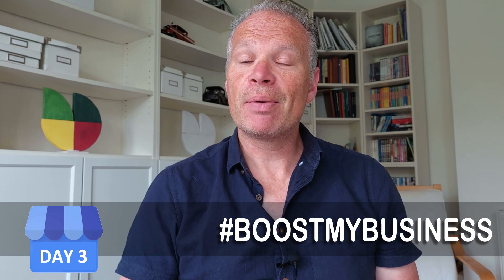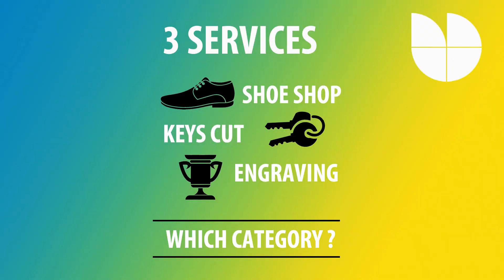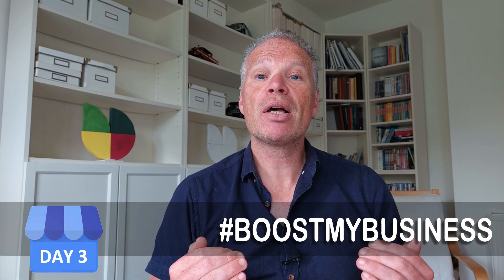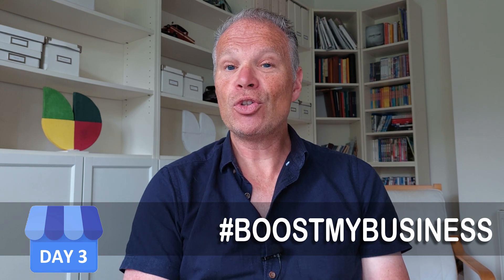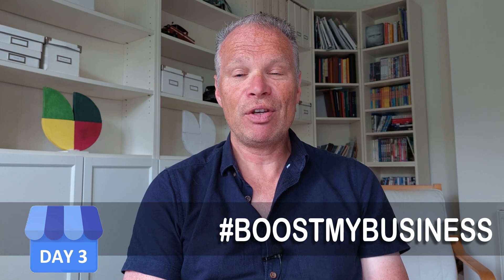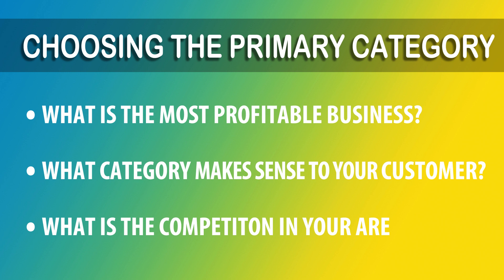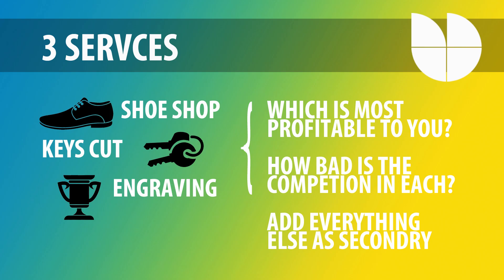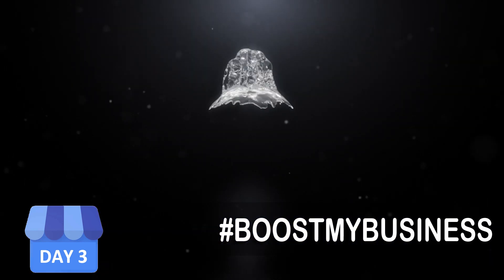Why YOUR Google My Business CATEGORIES Aren't Right - HERE's WHY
Google My Business Categories Aren't Always Right. Especially if you haven't check for some time. It's an ever-changing optimization that you may have not realized.  For Google My Business Photos. As Google focuses on more defined and niche businesses, you may be missing out on an area of business that could easily rank and bring in profitable business for you.

So today I tackle several dilemmas most business owners face.

Did you know GMB has and adds new categories all the time? Most business managers have never considered how the category is a major factor in where they rank

//TIMESTAMPS
0:00 Introduction to the importance of Categories
1:10 Example of category confusion
2:00 Should you use 7 categories in GMB?
2:55 Importance of primary category
3:47 GMB Crush is awesome for category ideas
4:30 Pleper helps for Google My Business Categories see
5:05 How to handle multiple business categories
6:30 How to choose the right GMB categories
8:35 What You need to do today

All videos are found on boostmybusiness

The best way to make news is to announce a new category, not a new product. - Al Ries

Here is a tricky situation. in the UK shoe shops tend to have several smaller services - trophy shop, key cutting - so what would you do? How do you decide - bear in mind the majority of biased goes to your primary category

Add all 7 categories to maximize traffic exposure

Remember, if it's not highly relevant then it would disappoint a client, imagine McDonald's advertise a fine dining service, they don't, extremely negative impact as customers are disappointed. Are all your categories, truly reflective of what you offer customers?

Think from a clients perspective
Priority category is similar to the process of deciding which section of the Yellow Pages index

You can have up to 7 categories
Primary is what counts though, so focus on getting that right first
The secondary category is not so important"

With GMB crush, you can see what others do in Google maps
Sometimes there is a category you didn't know about...also Google keeps adding new categories

//DO THIS

Analyze your category as they do get updated
Find out what is the competition is doing
Add secondary only if it makes sense